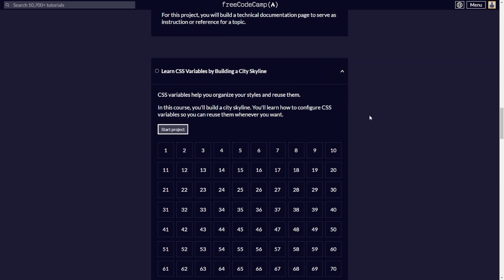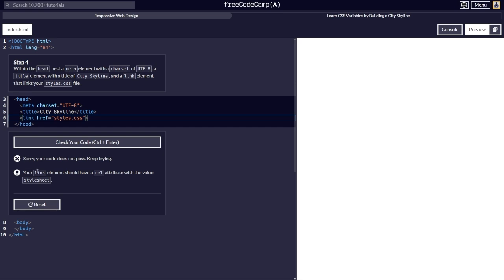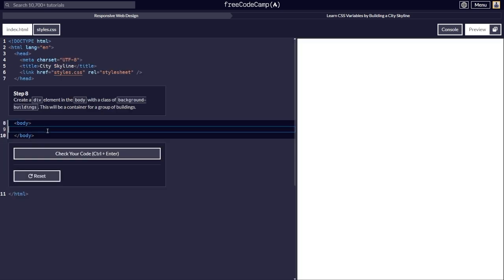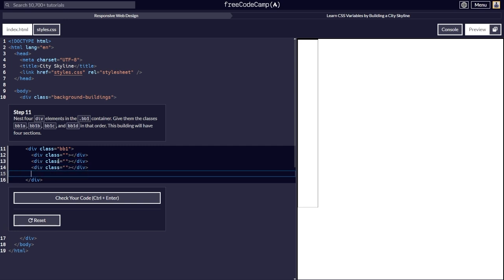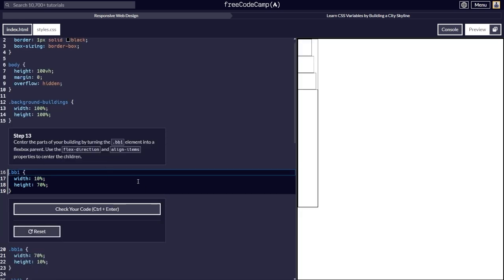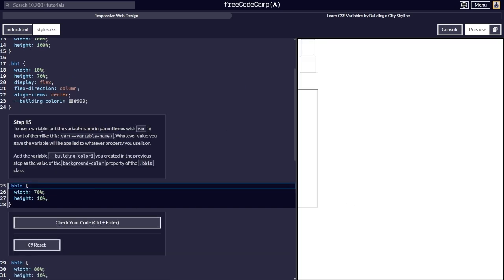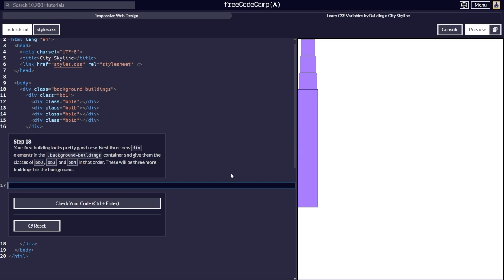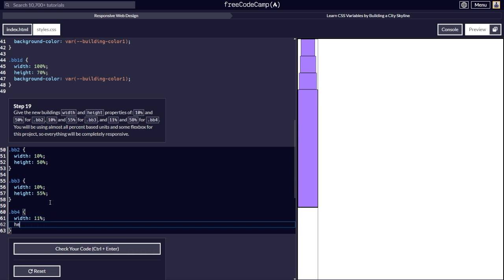Free Code Camp Learn CSS Variables By Building A City Skyline Episodes 1-19